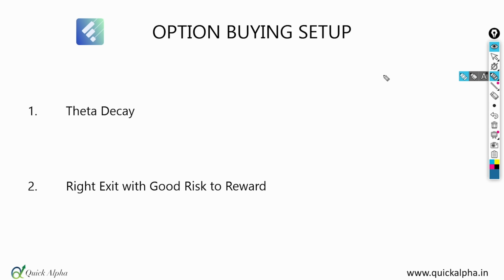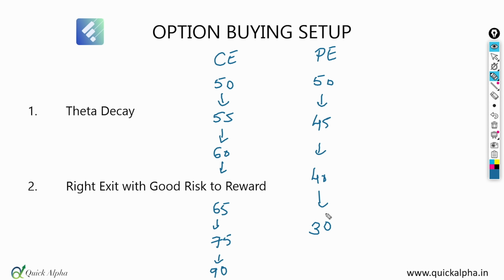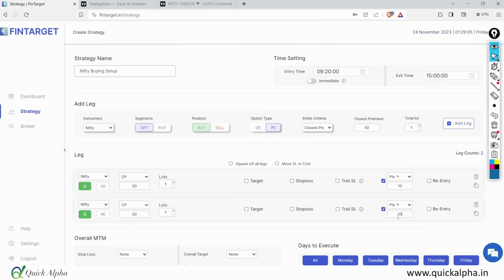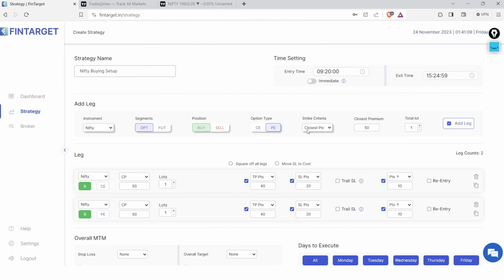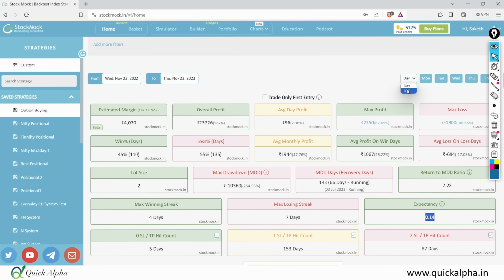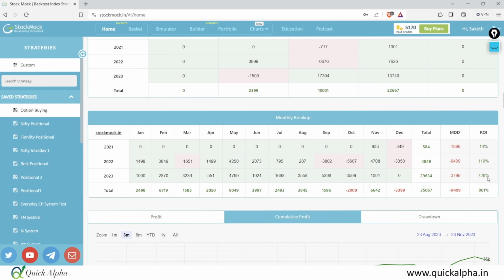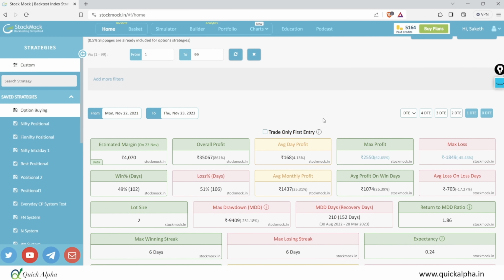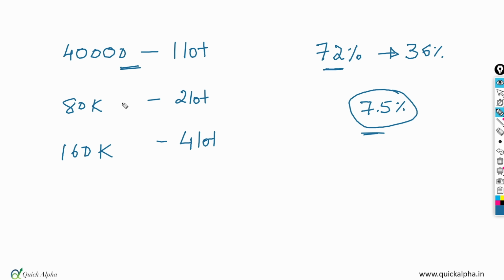Intraday Option Buying Strategy in Nifty | Fully Automated | Saketh R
More than 60% of users run unlimited strategies in finarget for free with Firstock. Open a firstock account and get Rs. 2000 worth brokerage free

Backtest options strategies for Nifty and Banknifty on Stockmock with ease.

The current version comes with the latest features of

📕Automation of Time Based Strategies
📊Automation of Strategies (Discretionary)
🚀Automated Placing of Leg based StopLoss and Target
👍Trailing Stoploss
📱Strike Selection on Closest Premium
📌Wait and Trade
📊Reentry and Re-Execution
💡Rolling Strategies
📚Strategy level Stoploss and Target
🌐Live Monitoring of Trades
📌Trade Updates and Notifications

You can now use target for free with the following brokers:

1) Firstock (Free execution of Unlimited Strategies)
2) Zerodha (Free execution of 1 Strategy/ Day)
3) Angelone (Free execution of 1 Strategy/ Day)
4) Finvasia (Free execution of 1 Strategy/ Day)

Note: Options trading involves risks and is not suitable for all investors. Before engaging in options trading, it's important to thoroughly understand the risks and consult with a qualified financial advisor or broker.